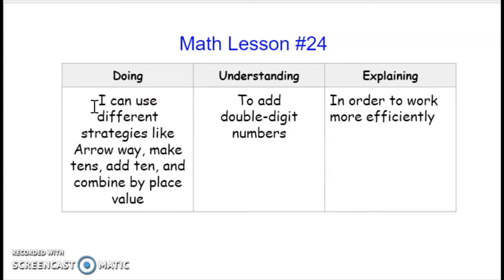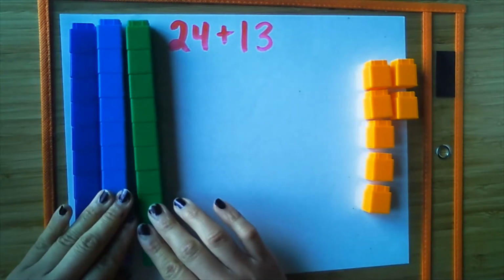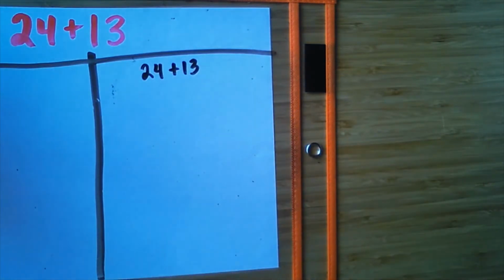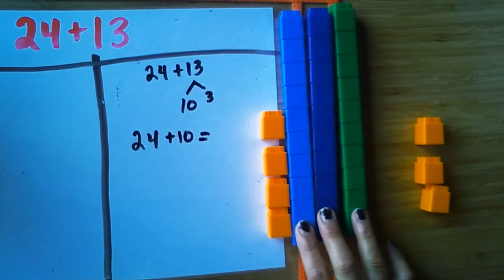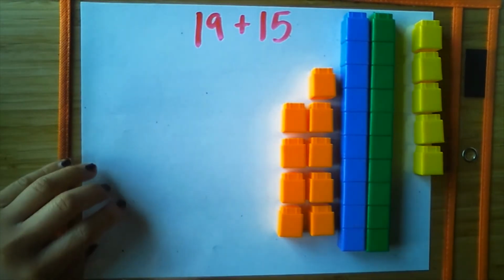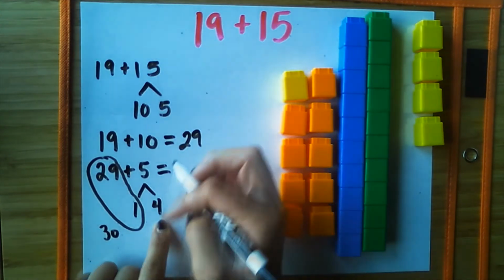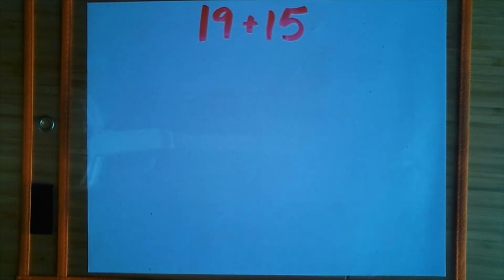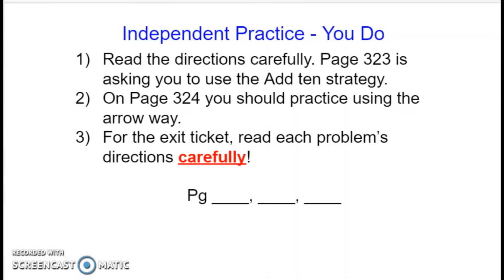2nd Grade BOY Review #24